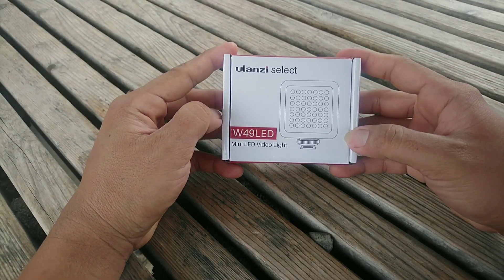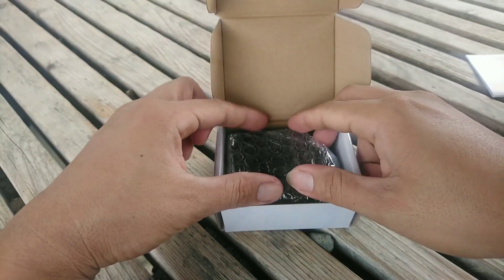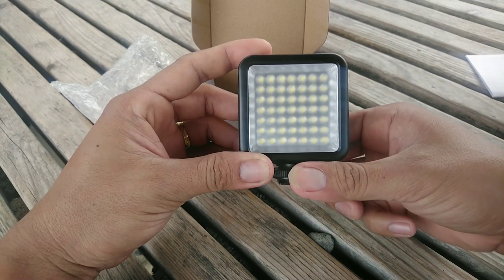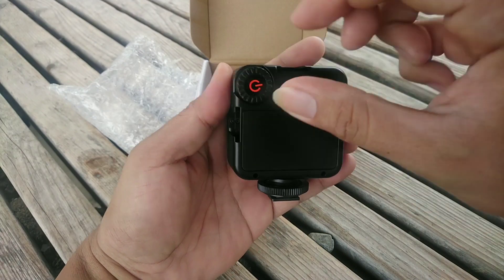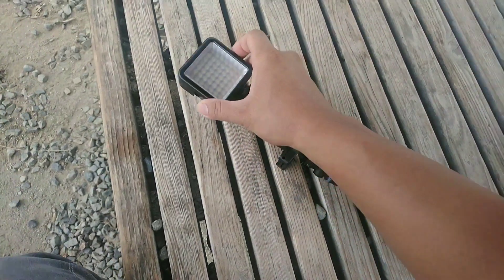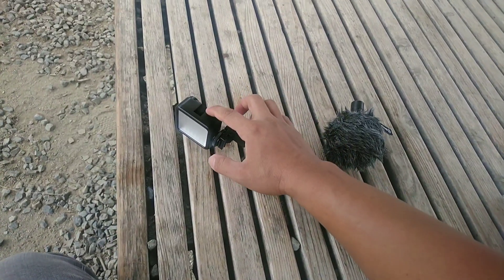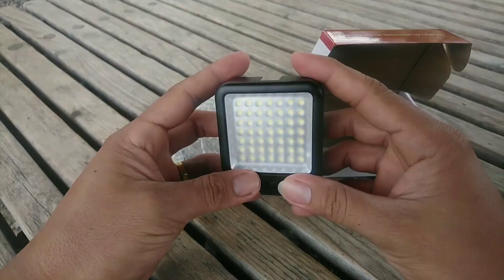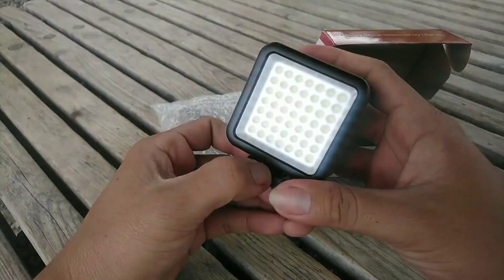Unboxing of Ulanzi W49 LED light (bisaya explanation)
Unboxing and review of Ulanzi W49 LED for my mobile videography.